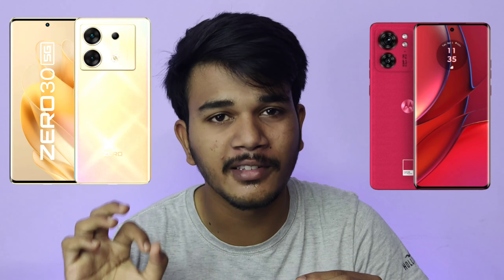Moto Edge 40 Neo vs infinix Zero 30 Full Comparison in Telugu